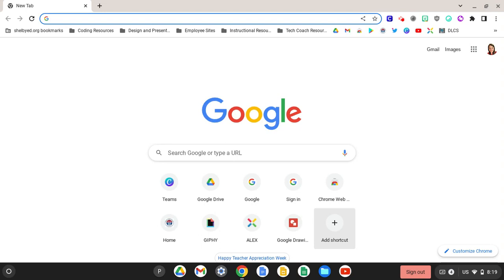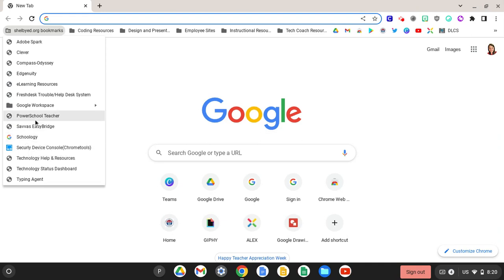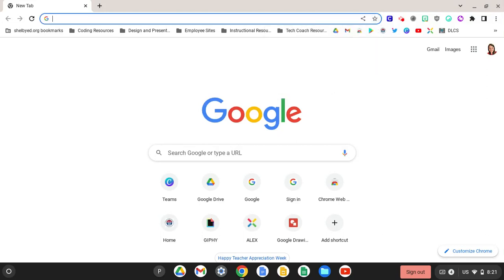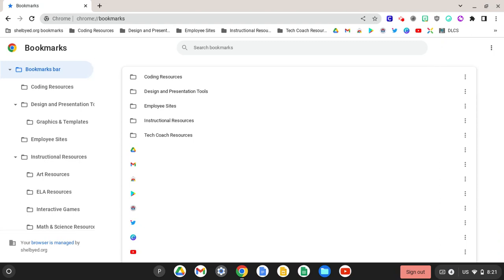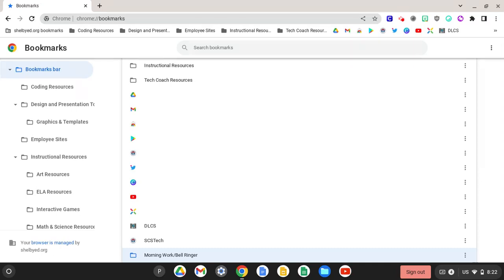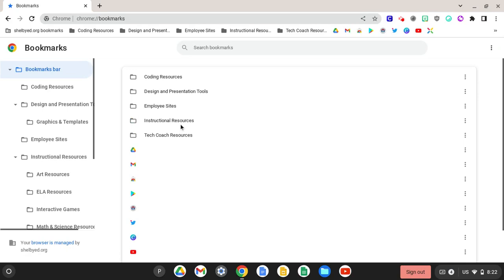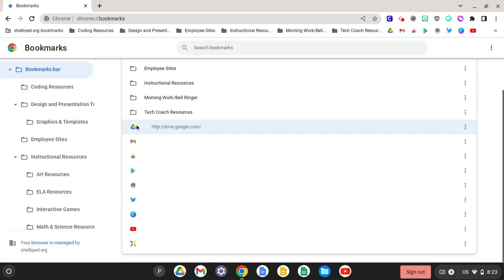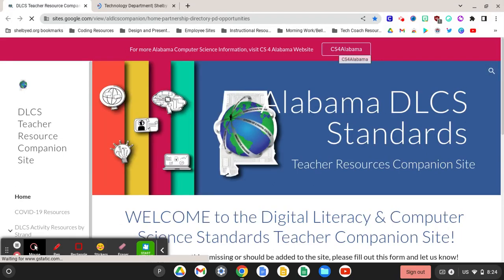Chrome Bookmarks and Bookmark Manager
This video reviews how to save a bookmark in the Chrome browser, as well as how the Bookmark manager works!